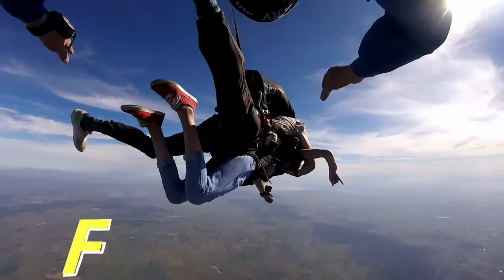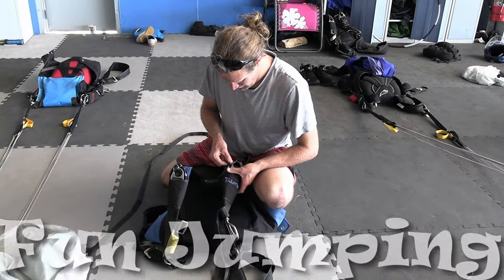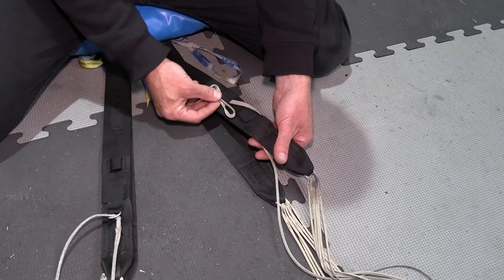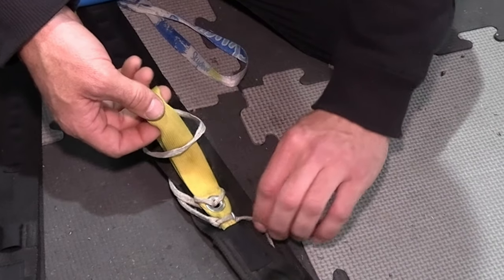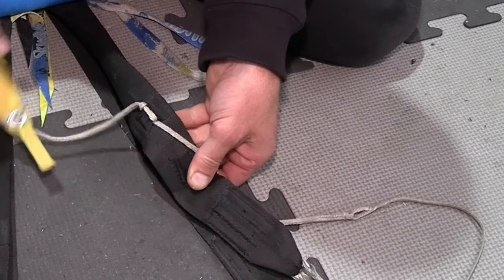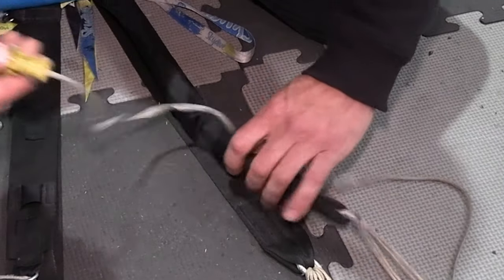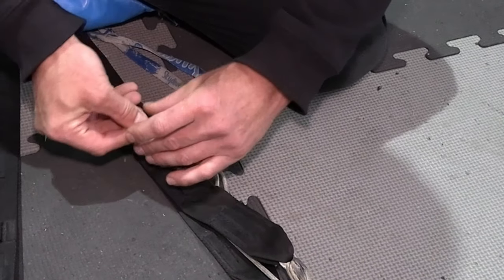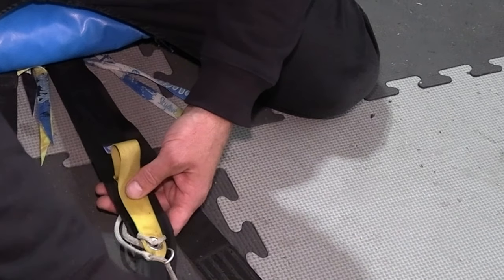Ep 11 Avoiding jammed toggles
Not stowing the excess brake line correctly casn lead to jammed toggles and that could lead to having to cutaway. Be sure to look after your excess line.